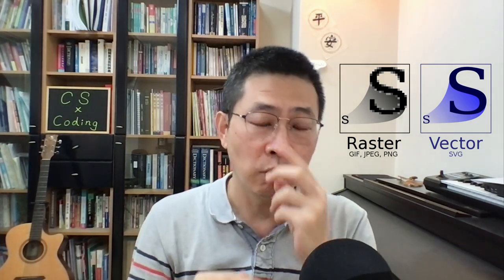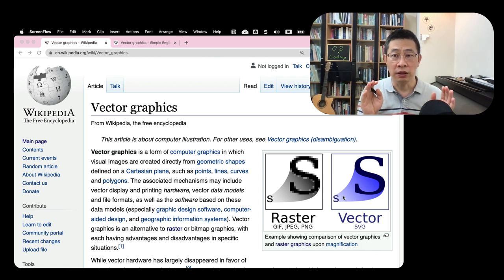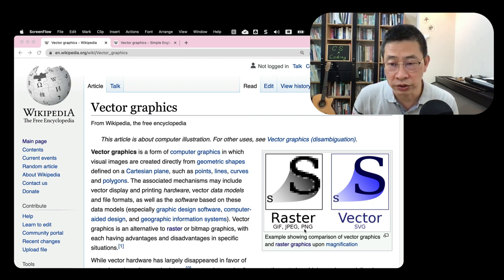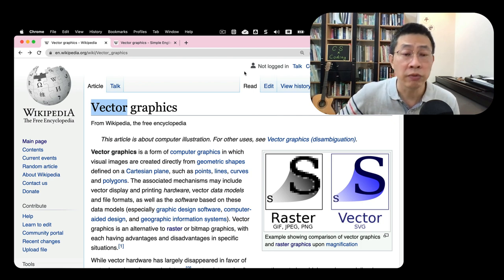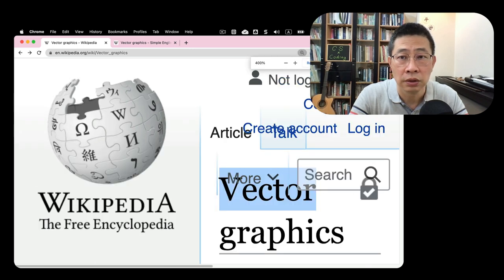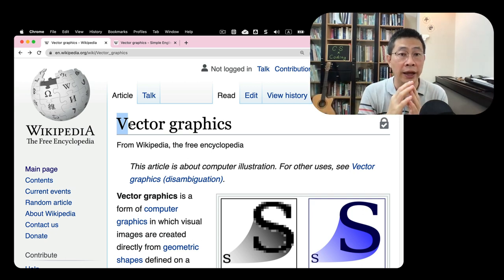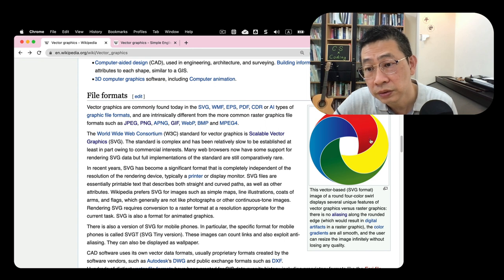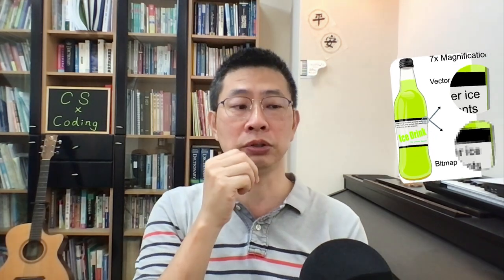4-6 Raster vs Vector Image